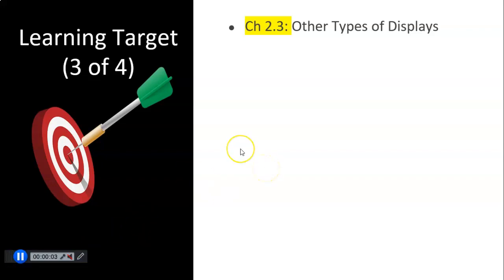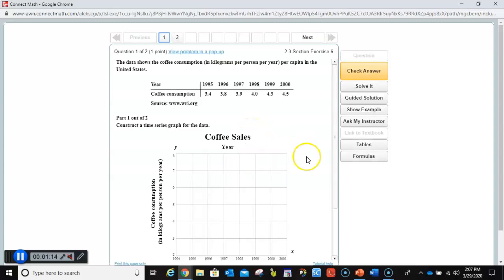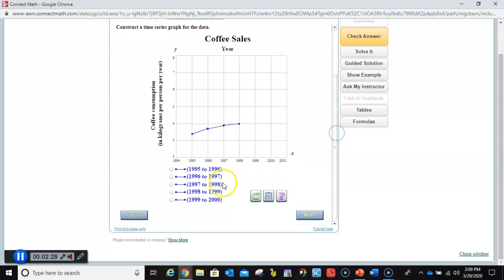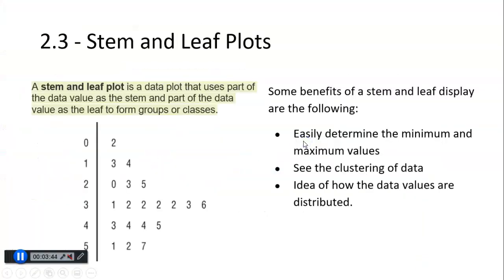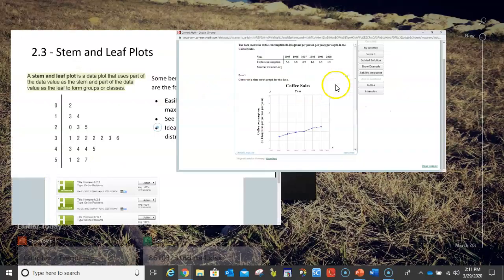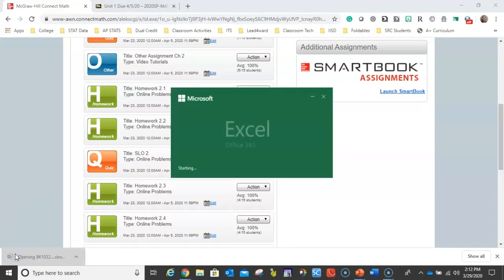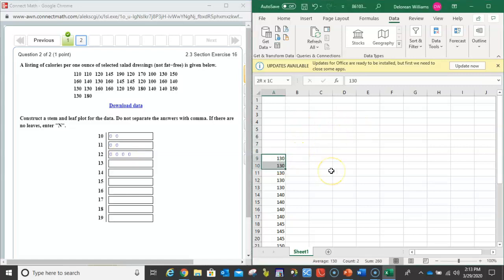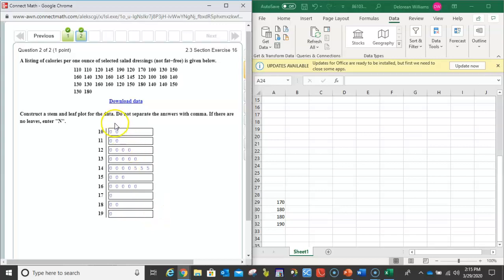Sec 2.3 Other Types of Displays